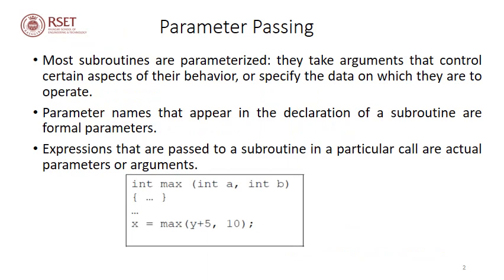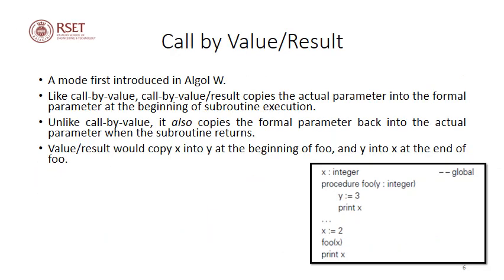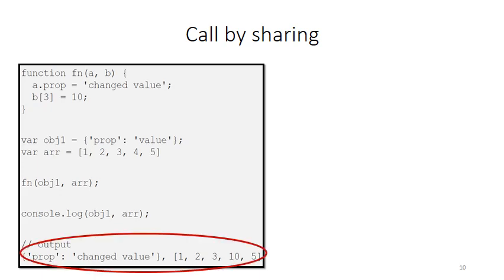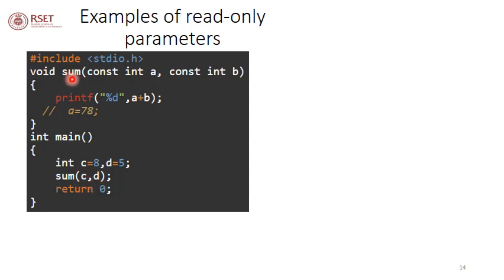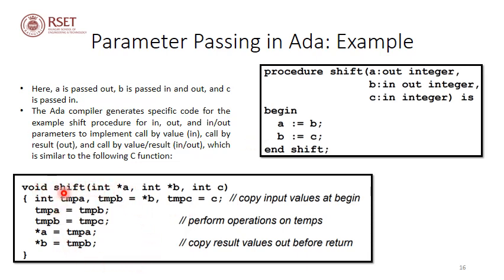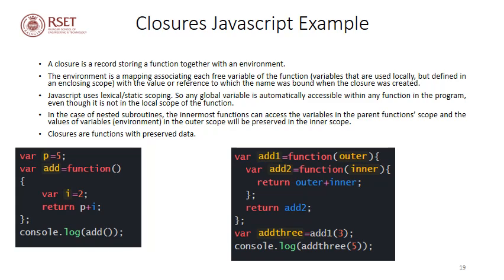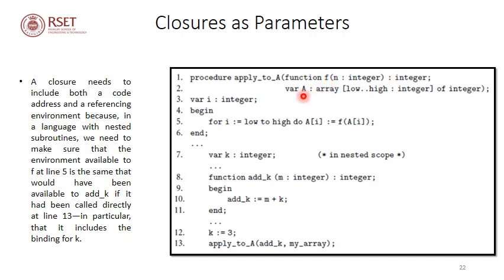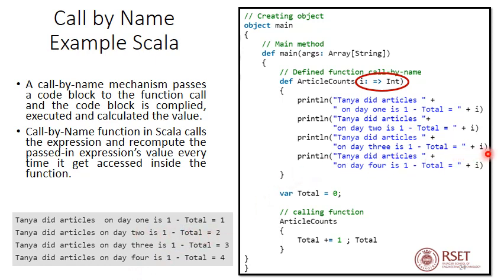CS403 Programing Paradigms Module 3 Part 2